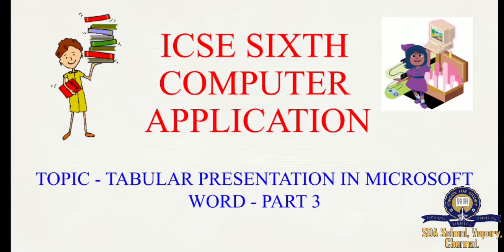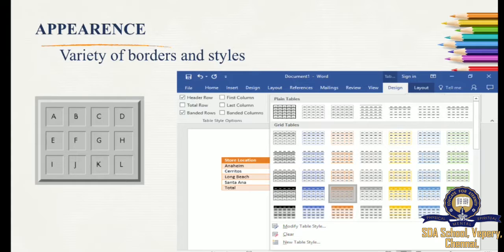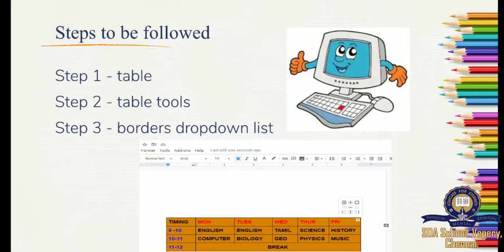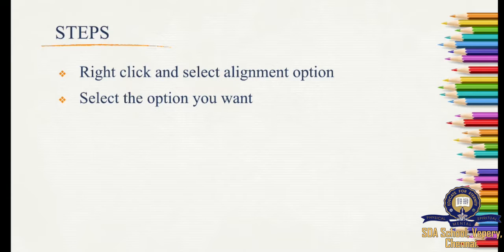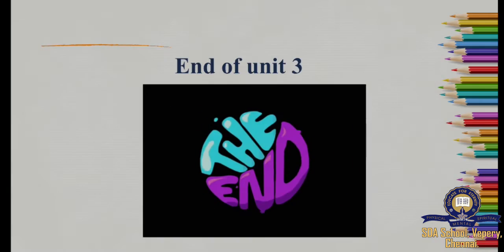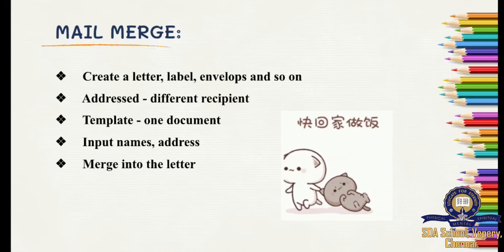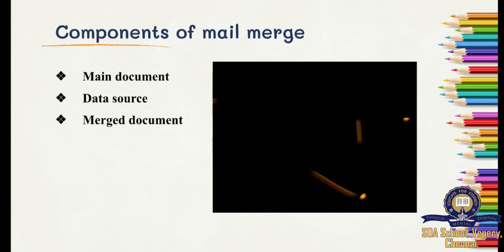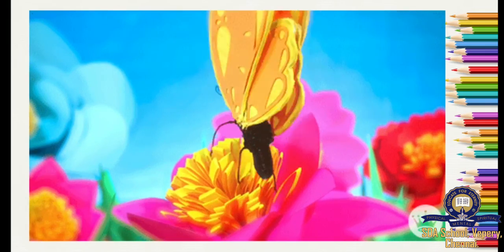Class 6/ICSE/Computer Applications/Unit 3-Part 3/Session 12